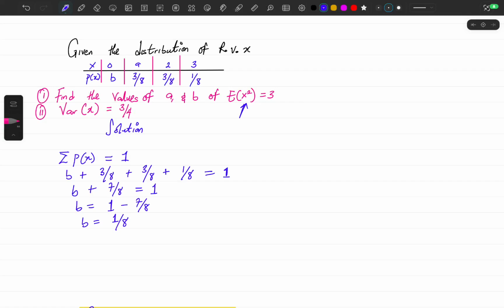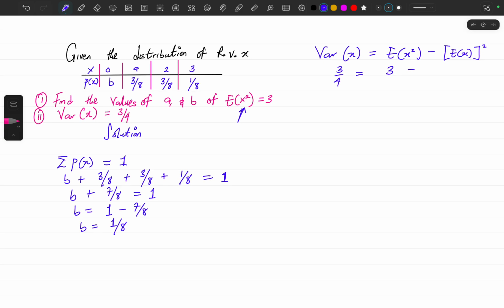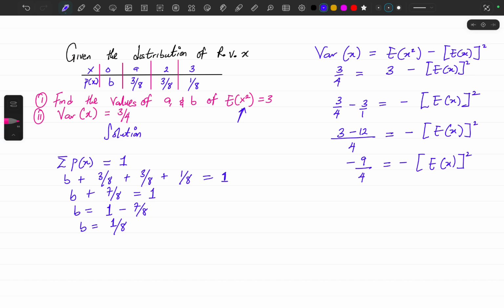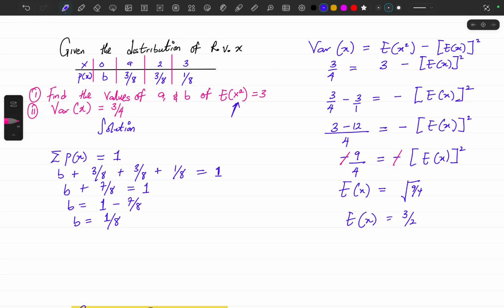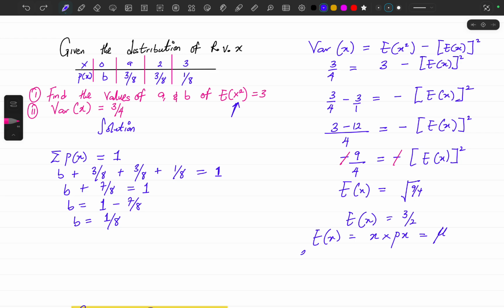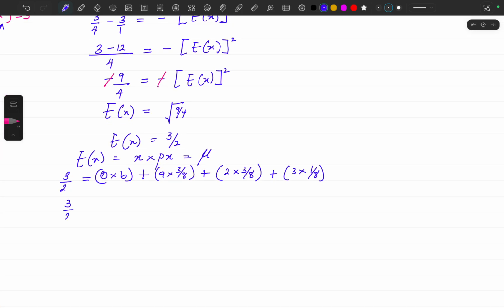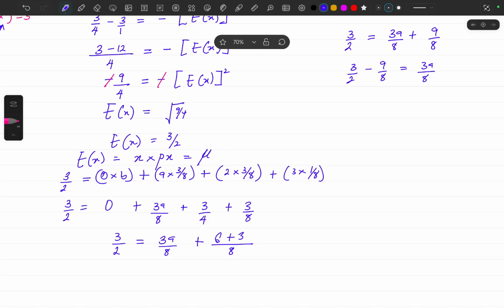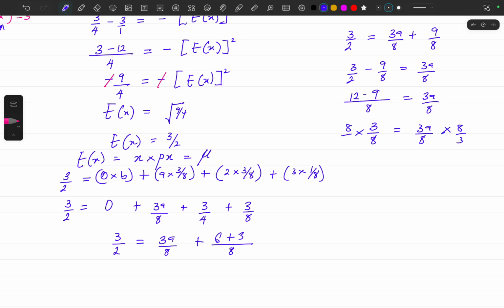Expected values and measurement of Spread 6